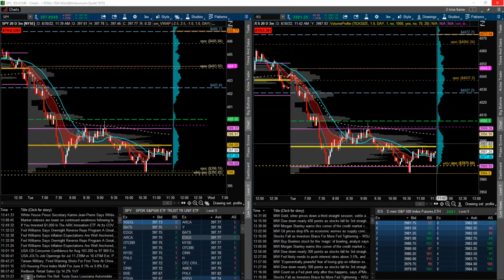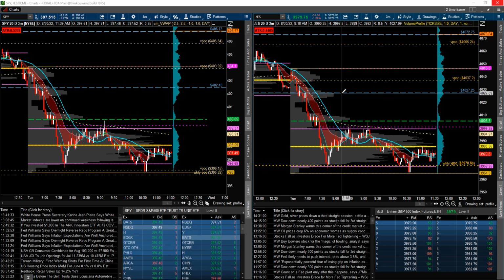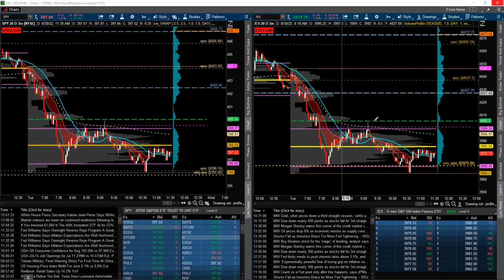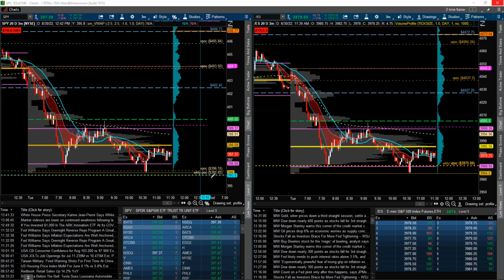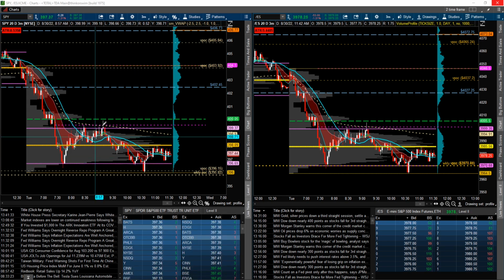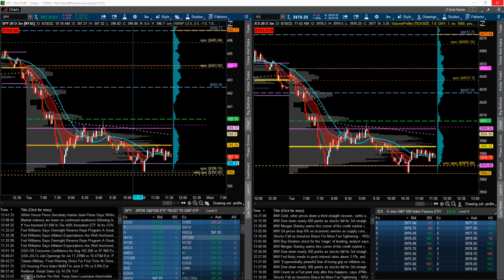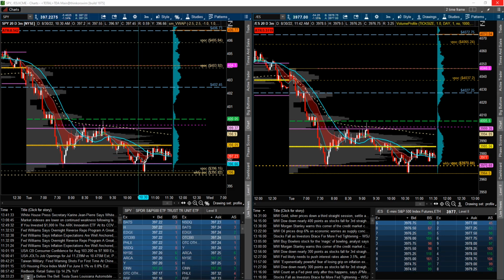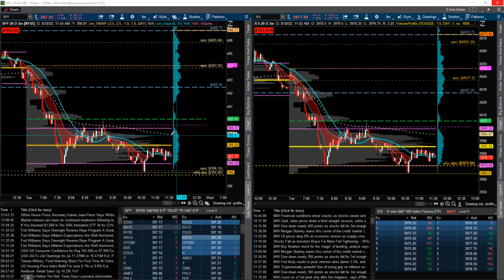S&P 500 Analysis - Trading SP500 With VWAP & Volume Profile | SP500 Technical Analysis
In this S&P 500 video, I will share with you a few tips on trading the S&P 500 ETF, the SPY, and the emini SP500 futures using the VWAP and volume profile.  If you like to learn more about volume profile trading strategies, scroll down to find the links to my volume profile videos.  If you like to see additional contents throughout the week, visit my substack